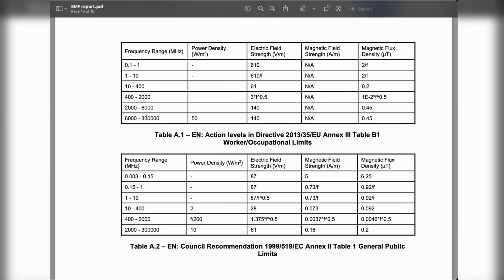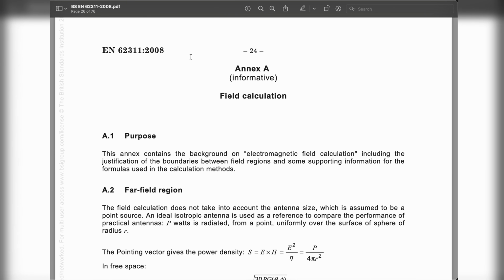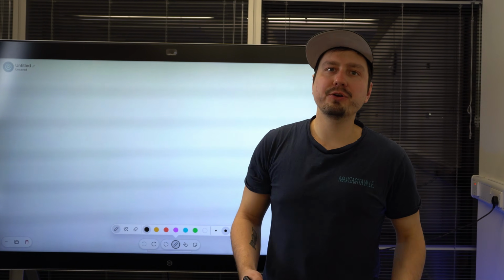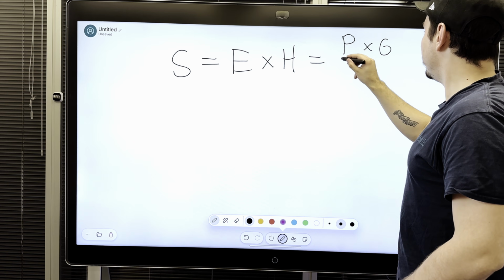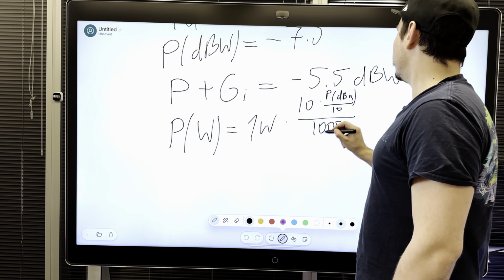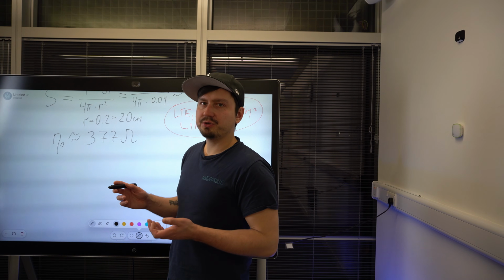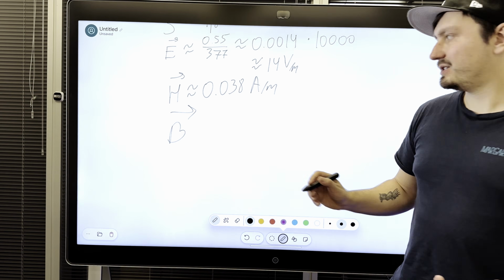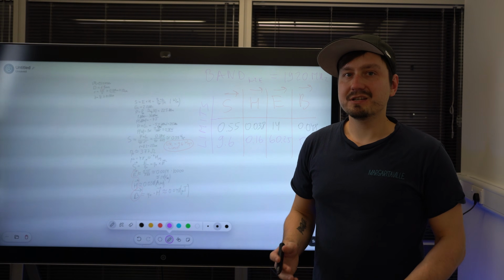How to Calculate Antenna Power Density (Poynting vector)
The calculation of Poynting vector (energy flux density of an EM field) is the finest example of a practical application of Maxwell's equations, and is often performed by RF / EMC engineers to calculate the magnetic field strength (H), the electric field strength (E), and the magnetic flux density (B) of active antennas. This type of analysis is necessary for evaluation of EM Field (EMF) exposure from IoT products that use radio access technologies such as 5G, LTE, Bluetooth, etc. The ICNIRP guidelines provide the limits for EMF exposure in public areas as well as in areas with restricted access. When the user head or body is not expected to be within 20cm from the transmitting antenna during its operational use (i.e. for longer than 6 minutes as per EN 50665), then a simple calculation based on Maxwell's equations is sufficient to demostrate the product compliance. In other cases (i.e. when the user is expected to be within 20cm from the transmitting antenna), a Specific Absporption Rate (SAR) or Absorbed Power Density (APD) testing will apply instead, depending on operational frequency.
In this video, I demonstrate how to perform the calculation of antenna power densitiy with a conventional LTE transmitter (Telit modem LE910C4) and a low gain LTE antenna (Abracon 698-960/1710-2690). As will be shown in the video, the calculation results are significantly below the ICNIRP limits, and therefore, the product compliance has been successfully proven.

ps. The conversion to dBW from dBm is rather unneccessary on the second look and can be skipped, however, I decided to keep it for completeness.